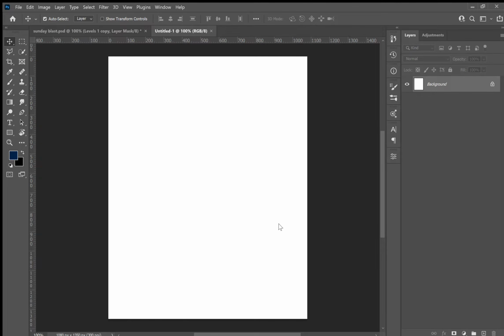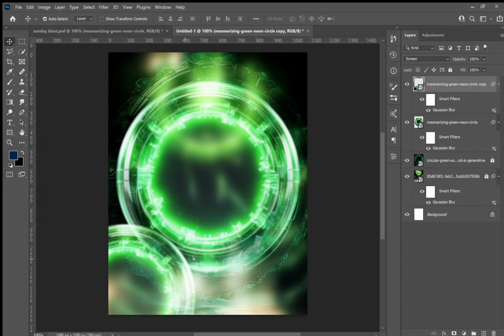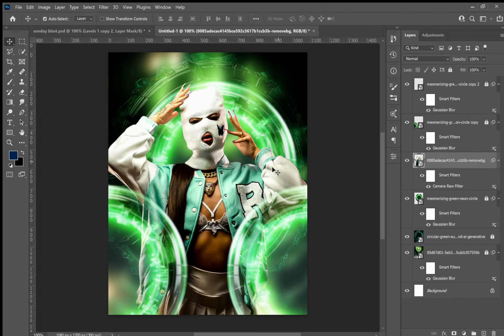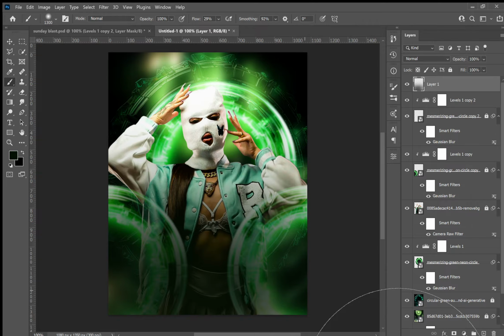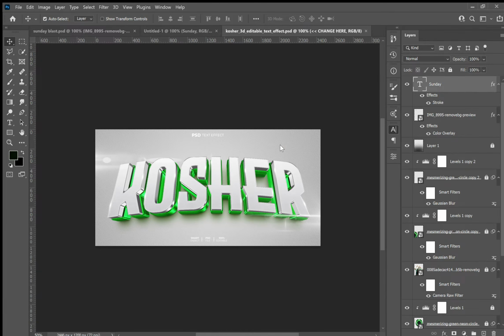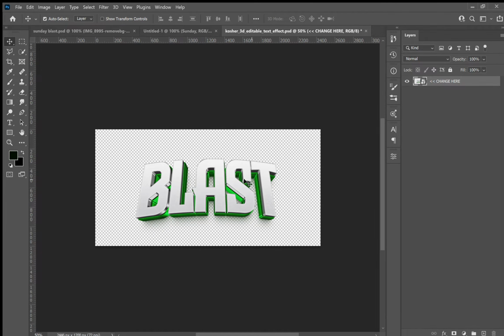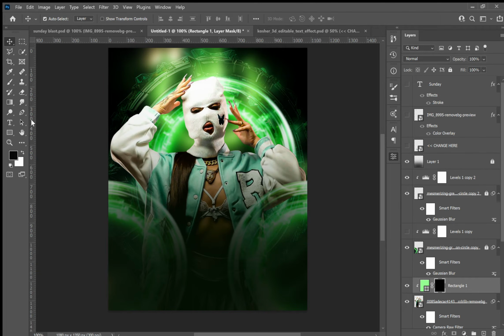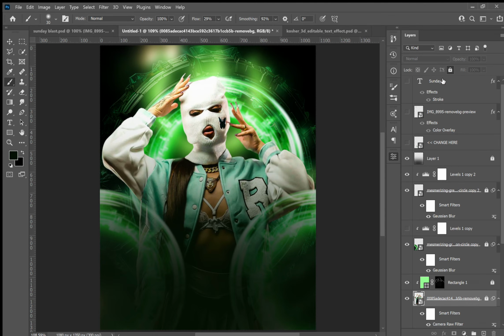Club Flyer Design in Photoshop – Easy Night Party Poster Tutorial for Beginners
Learn how to design a stunning club flyer in Photoshop with this beginner-friendly step-by-step tutorial.
Whether you’re creating a night party flyer, event poster, or promotional graphic, this guide will walk you through everything—from setting up your canvas to choosing fonts, colors, and effects that pop.

In this video, you’ll discover:

How to create a professional club flyer layout in Photoshop

The best typography and color combinations for event posters

Simple design tricks to make your flyers stand out and grab attention

Perfect for beginners and anyone looking to improve their graphic design skills.
Watch till the end for tips you can apply to any poster design project.